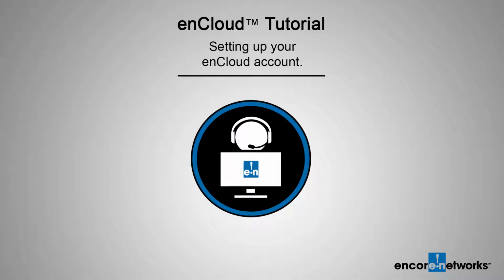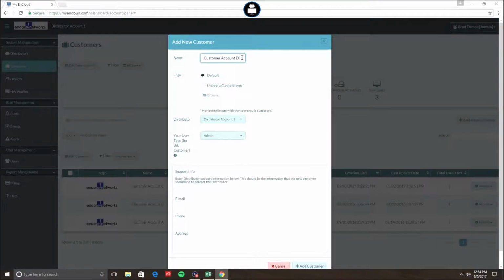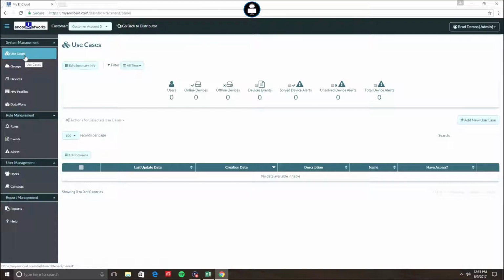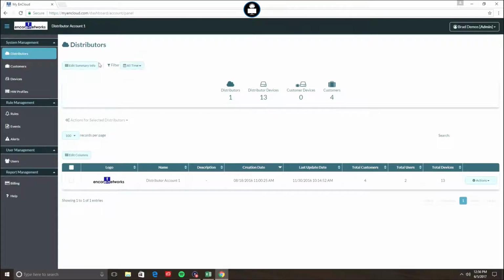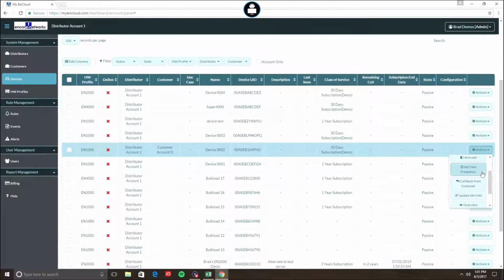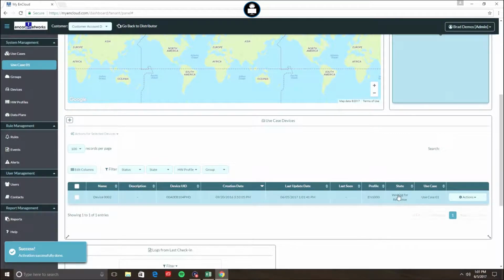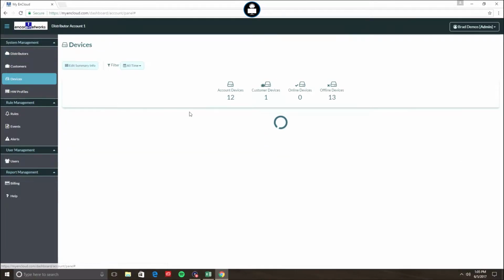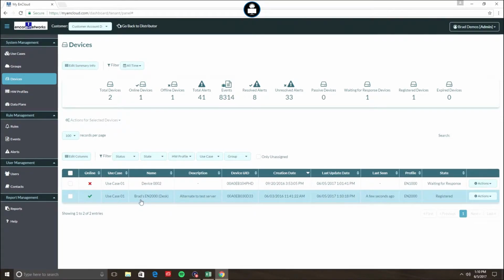enCloud - Setting up your account